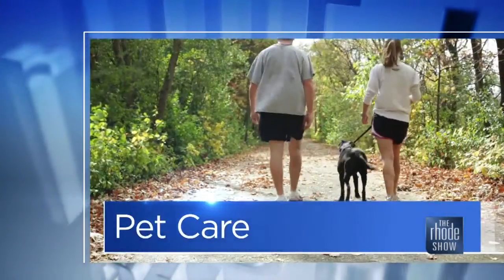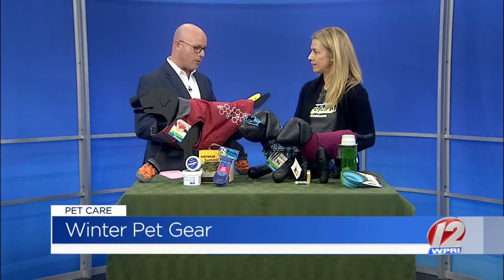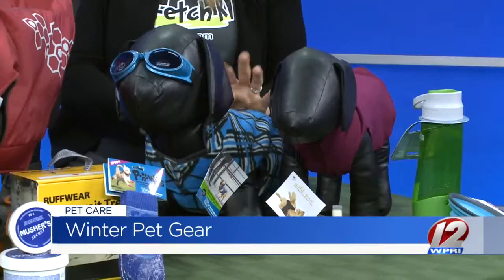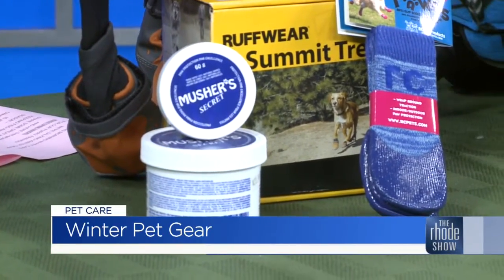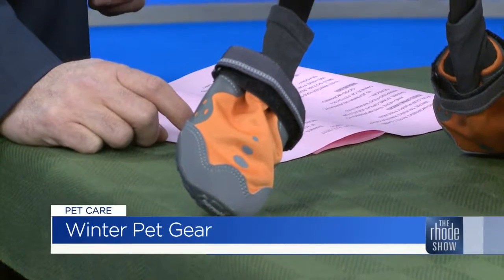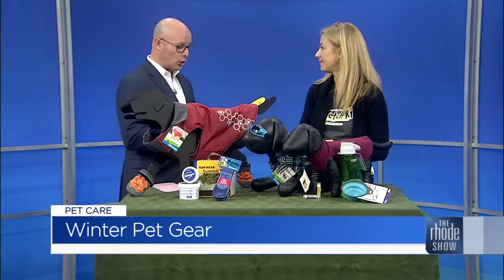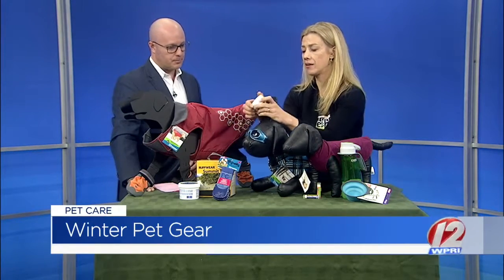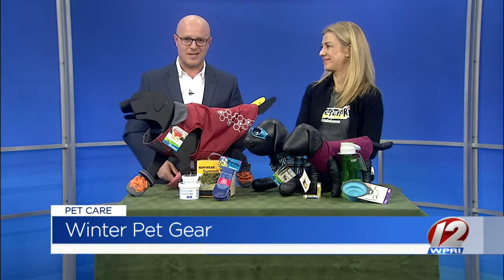Winter pet gear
Items to keep on hand for your furry friend this season.